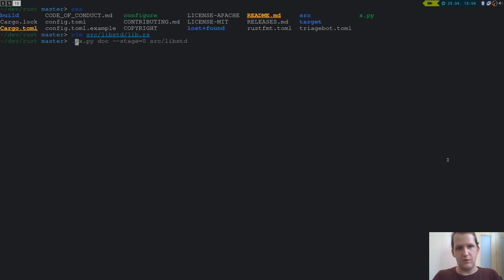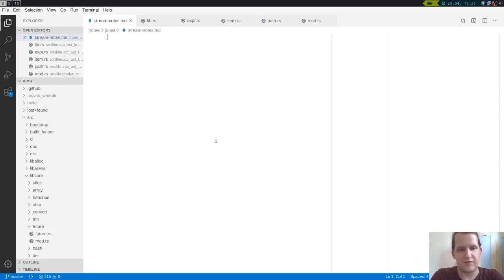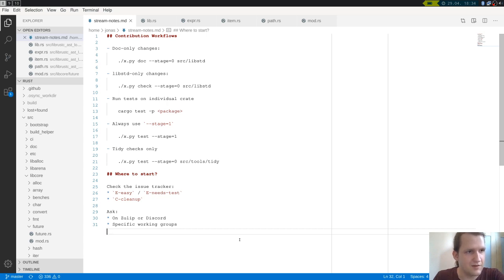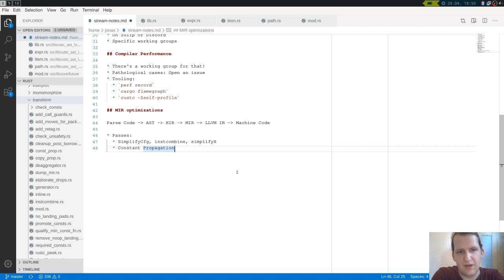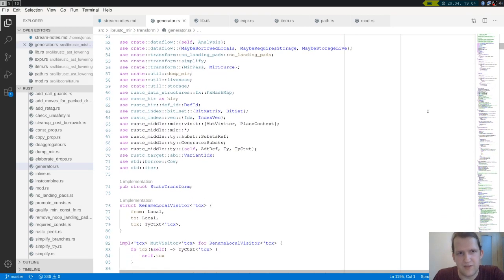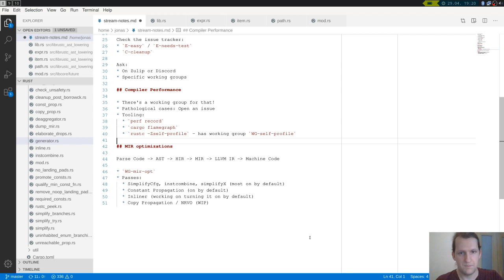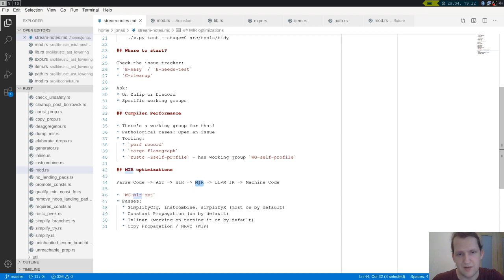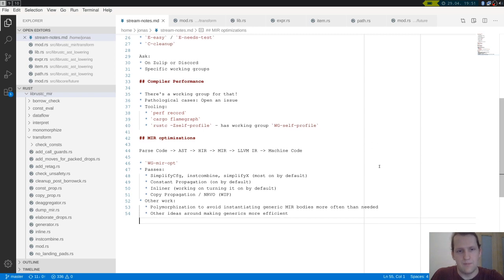Ferrous' Rust Experts Q&A - Contributing to Rust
Jonas Schievink is answering questions about the ways you can start contributing to Rust - Make sure to check out for support, and for a 75% off offer until the end of April!